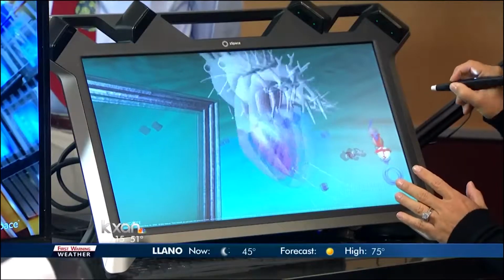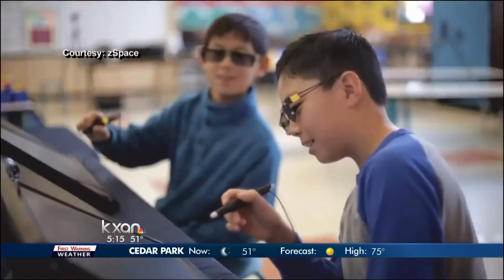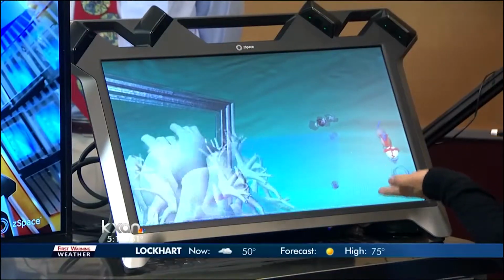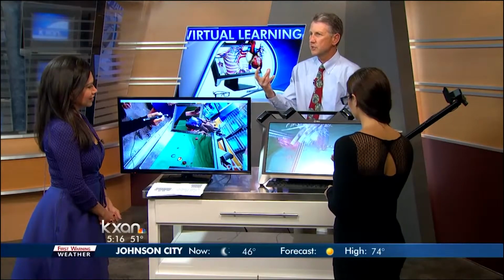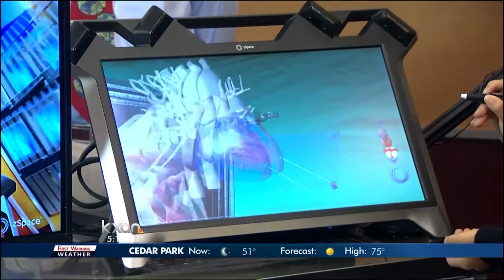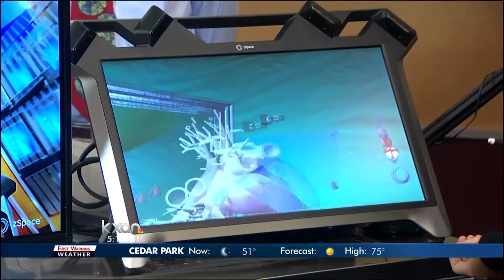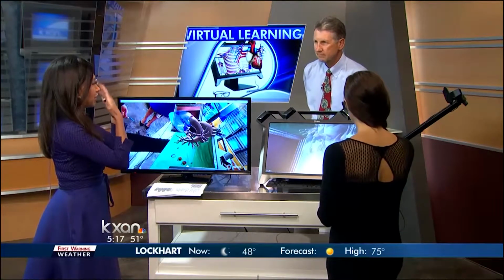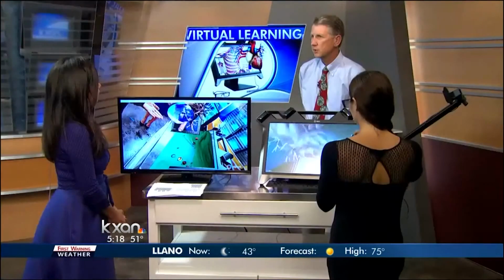KXAN/NBC Austin (April 2015)